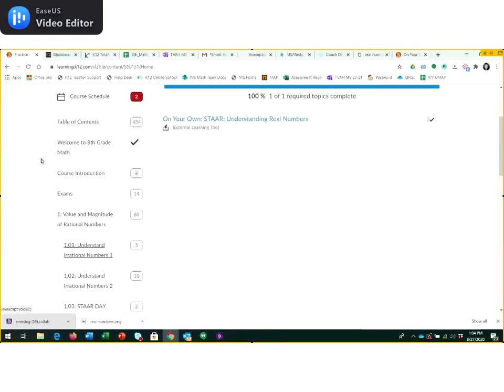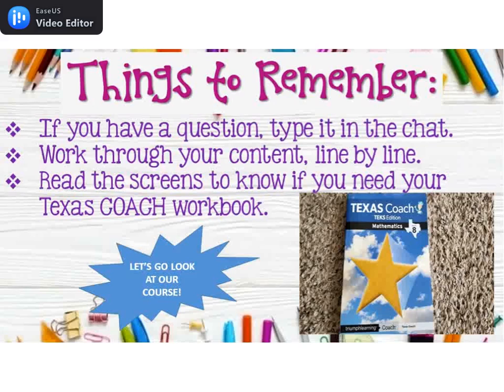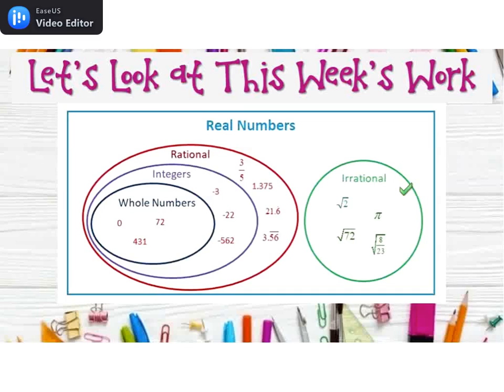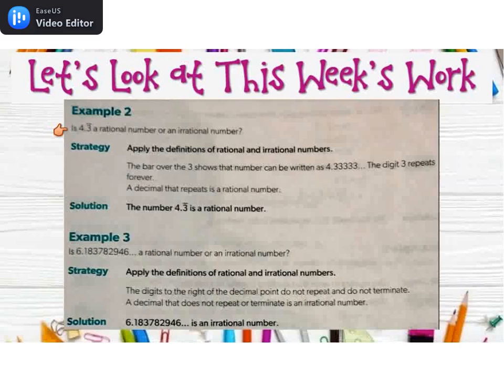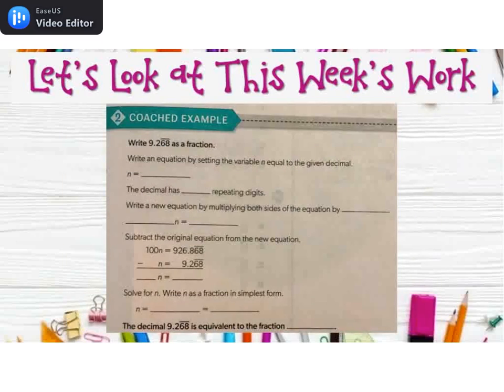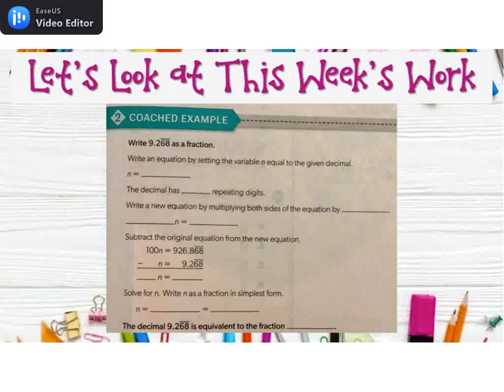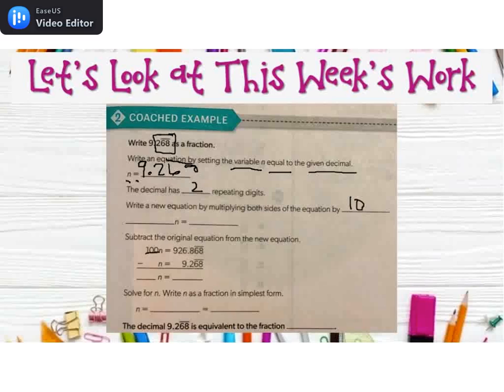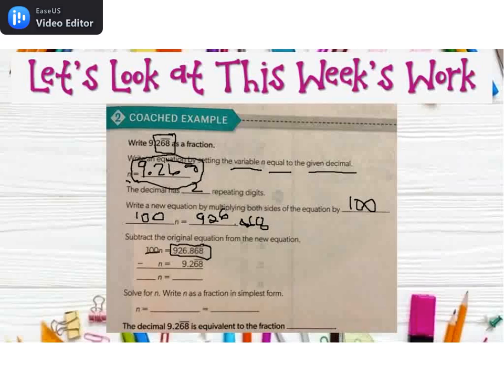Open Office 8 27 2020 Video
This is a recording of Ms. Achilli & Mrs. Foltermann's Open Office session held on Thursday, August 27, 2020. We showed students how to access their coursework to complete their daily work, and then explored the resources in the Coach Workbook.